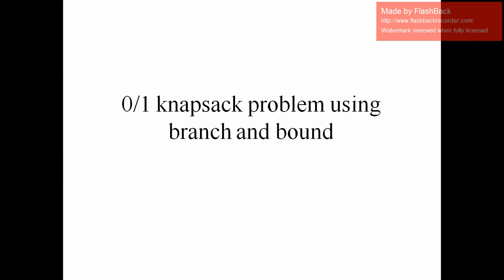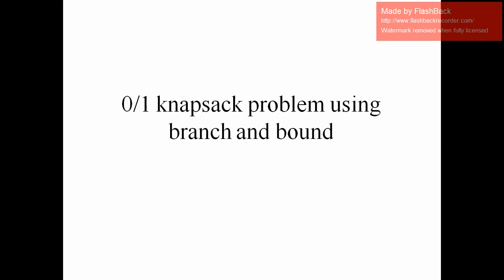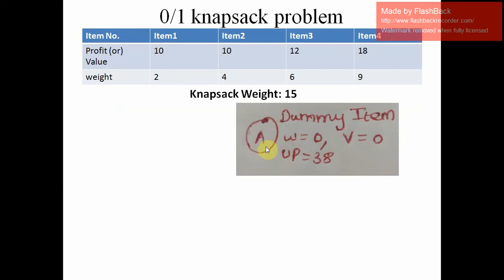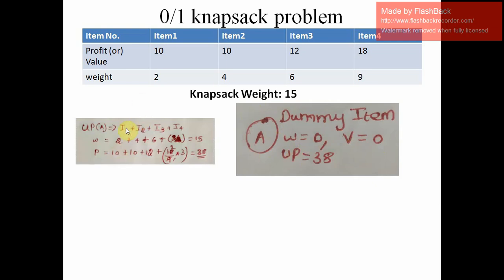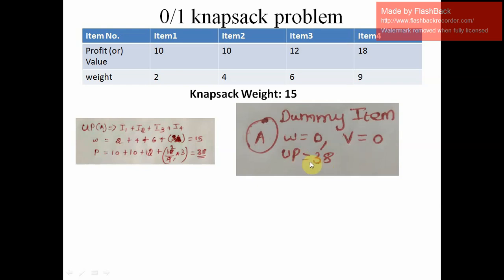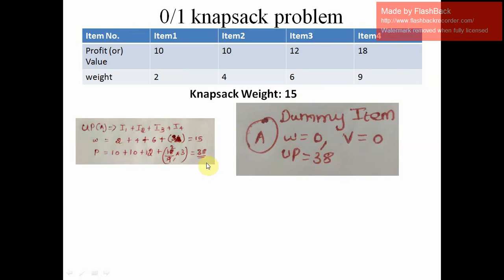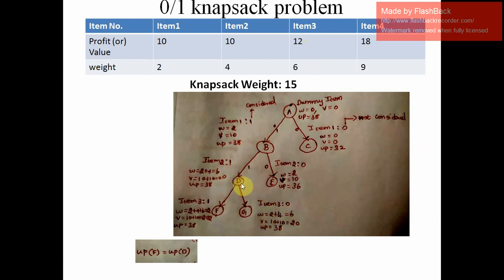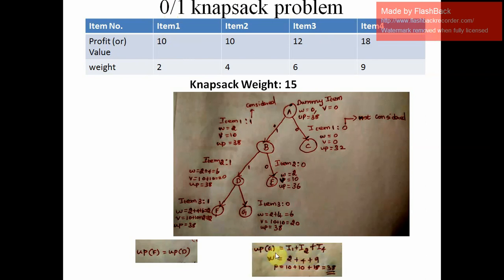Solving 0/1 Knapsack using Branch and Bound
Solving 0/1 Knapsack using Branch and Bound Technique